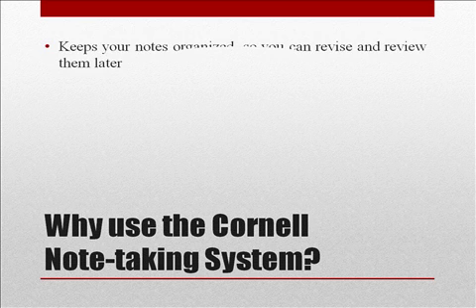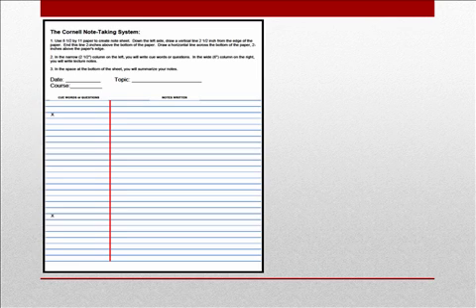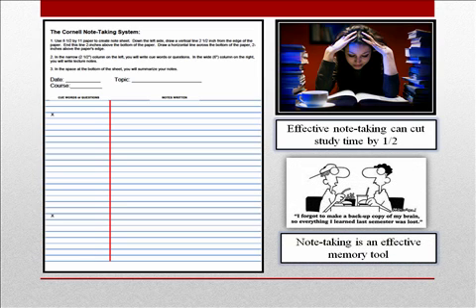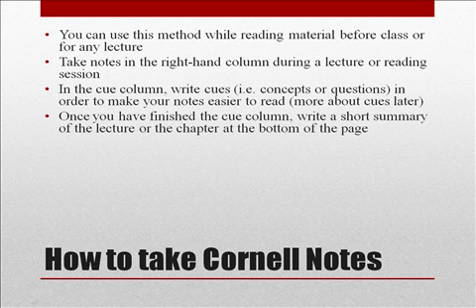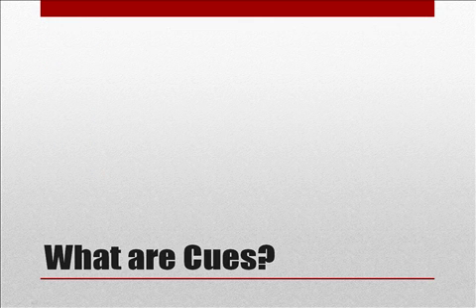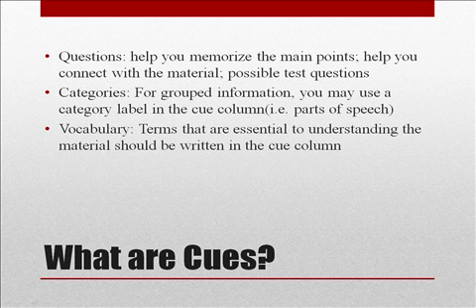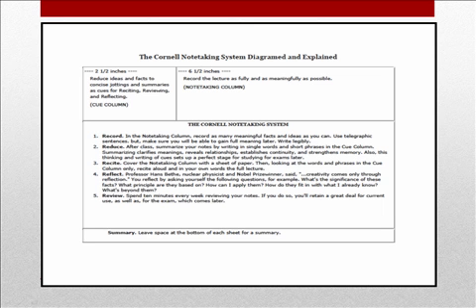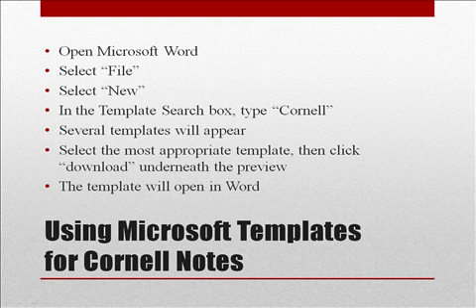JSU STU 101 Cornell Notetaking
Janet Moore narrates video on Cornell Notetaking.